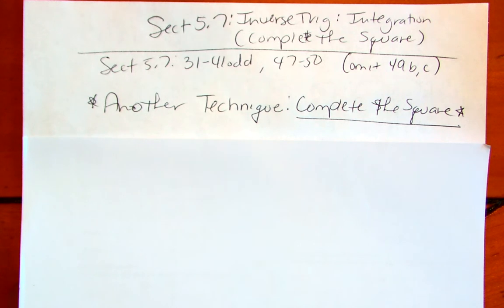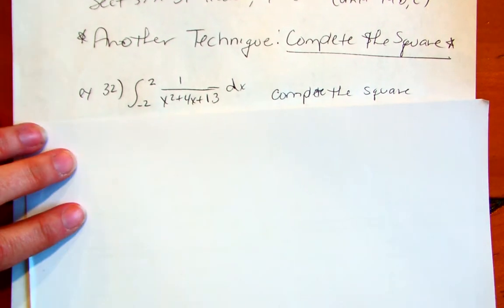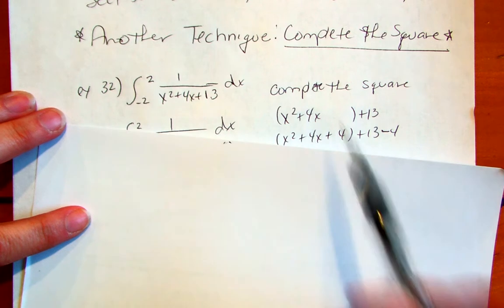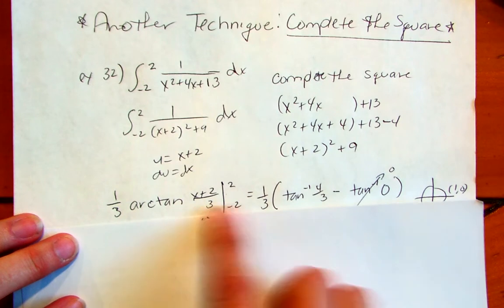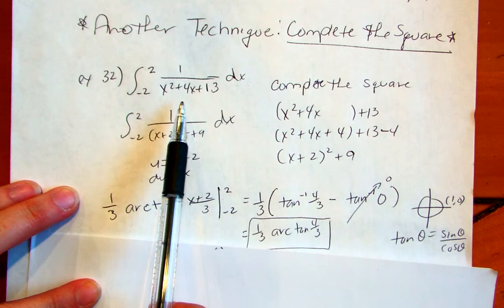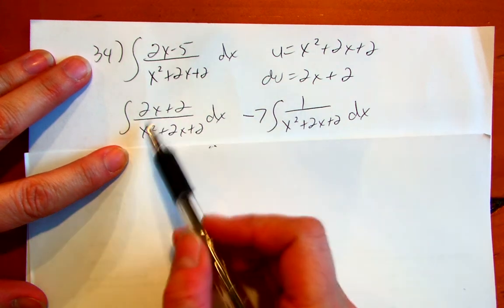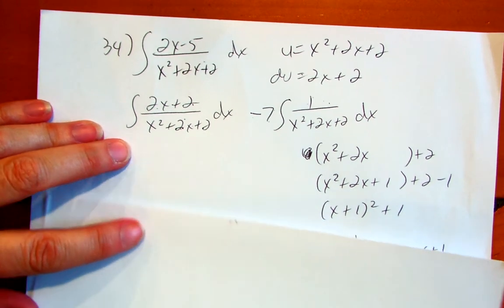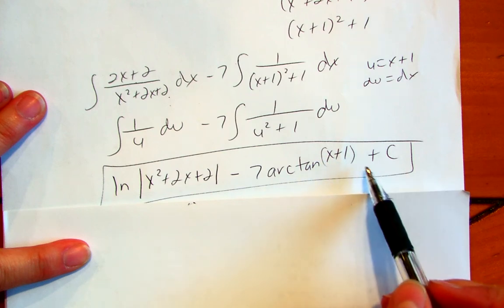AB Calc, 5 7 Inverse Trig Function Completing the Square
Ms. Tschida AP Calculus AB '14-'15 Sect 5.7:  Inverse Trig Function by Integration (New Technique-Completing the Square) Larson 8th edition